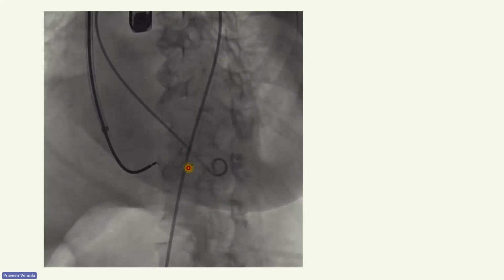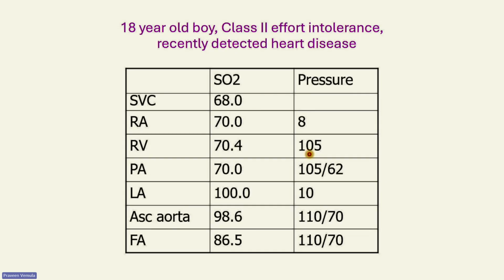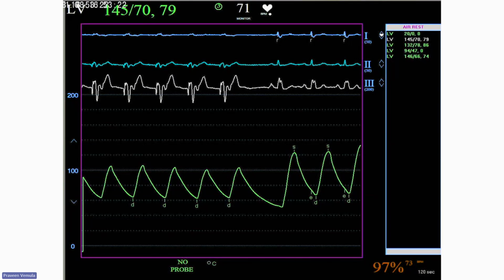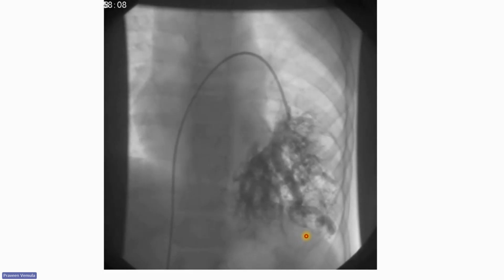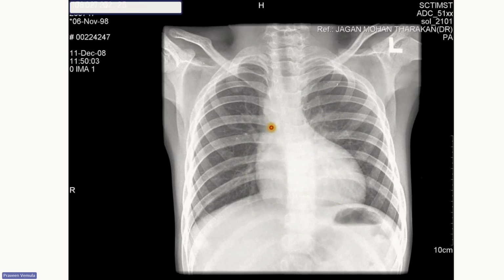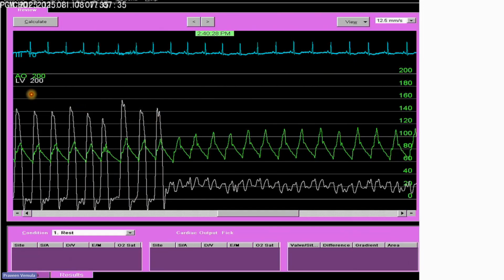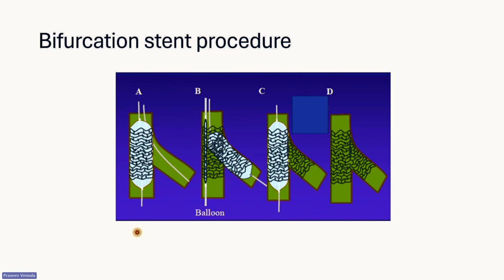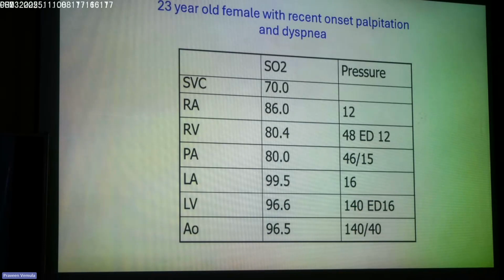SPEED 2025 OSCE BY DR HARIKRISHNAN